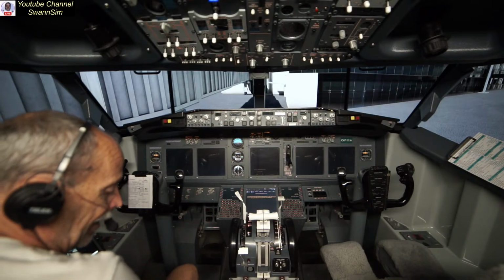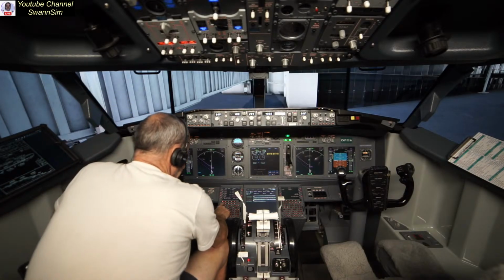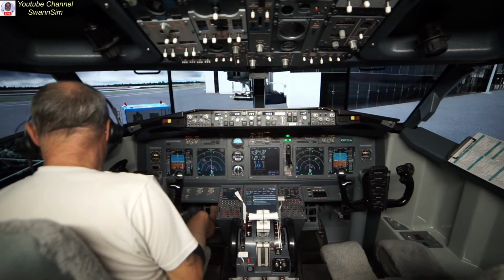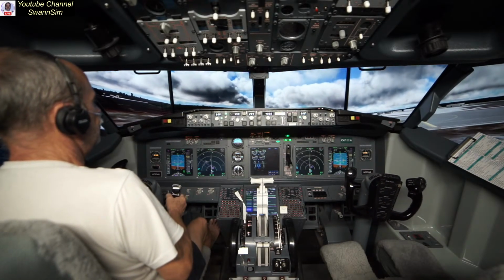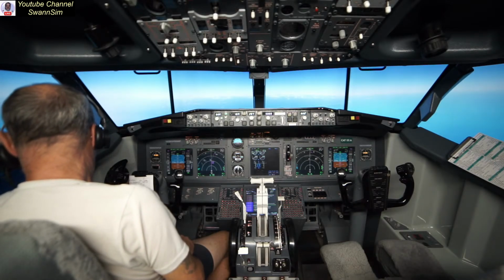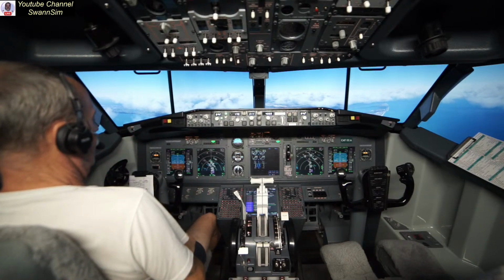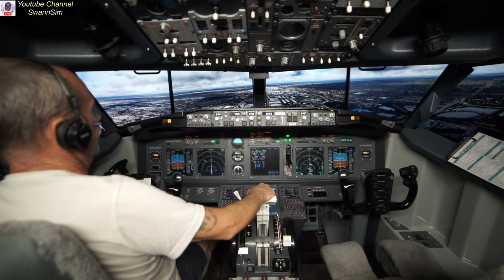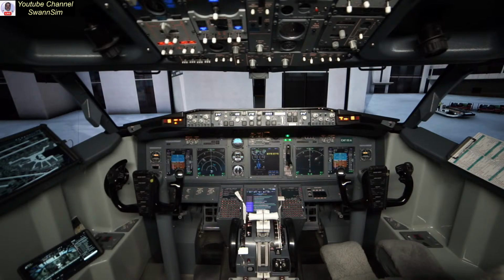Microsoft Flight Simulator 2020 - MYNN to KMIA | PMDG 737-800 | Flightdeck Solutions | Home Cockpit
Hi Everybody,

Welcome aboard, this is a Bahamasair Flight (flight number 225), with nonstop service from Nassau (MYNN) to Miami (KMIA). We depart Nassau  via runway 32, JAVIS2 departure, cruise at 22,000' and arrive in Miami via VIICE2 arrival, ILS-LOC Approach into RWY 08R.

Using: Microsoft Flight Simulator 2020 | PMDG 737-800 | SayIntentions AI | Flightdeck Solutions Dual Fixed Based Trainer | Home Cockpit Boeing 737-800.

For those interested in my Flow/Checklist, here is the link.